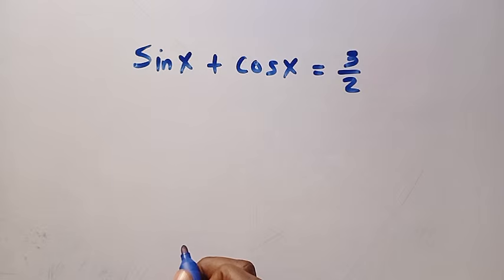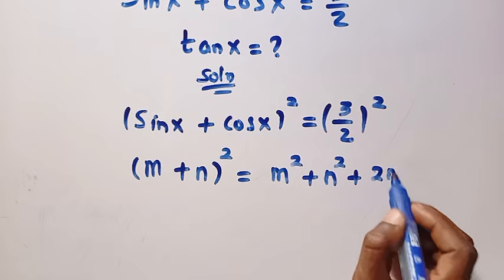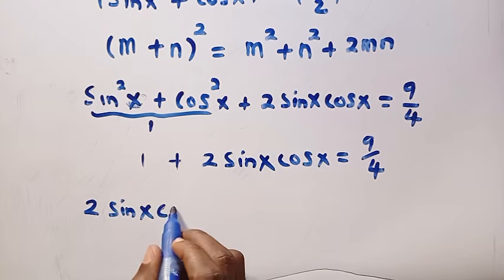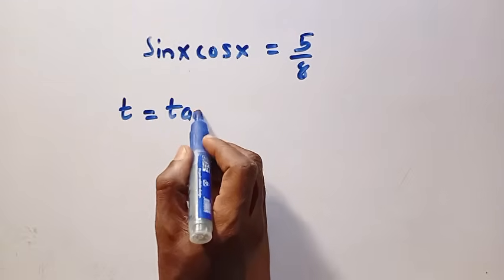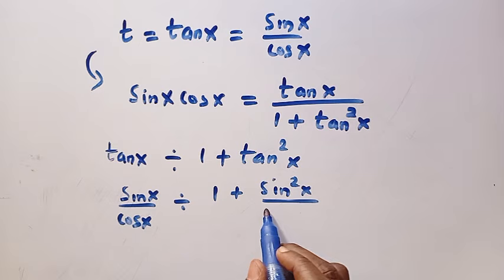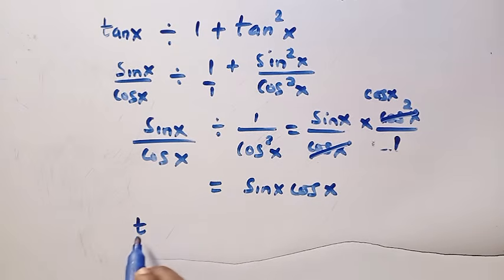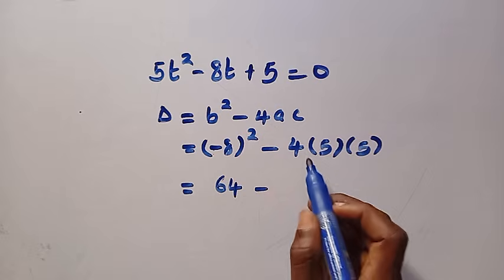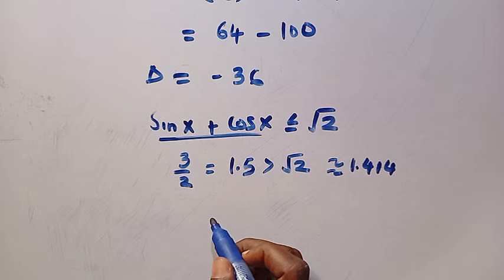The Seemingly Impossible Trigonometry Equation